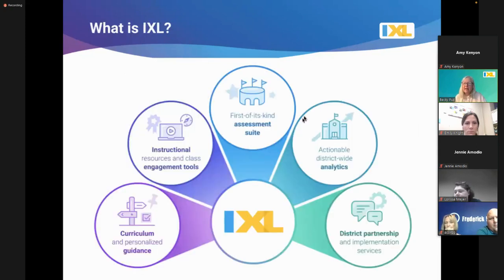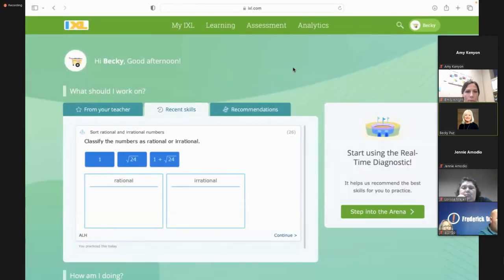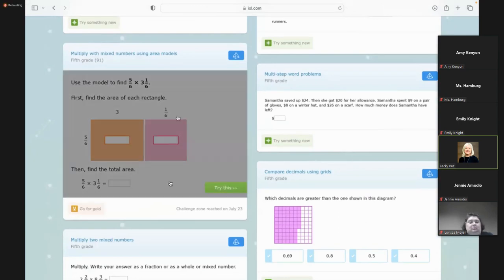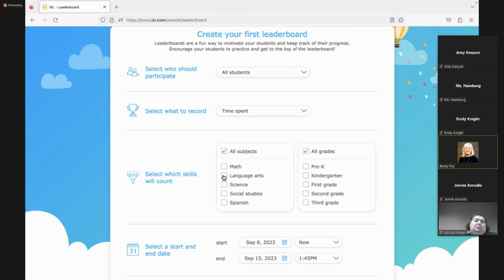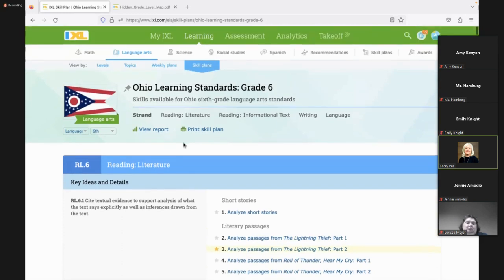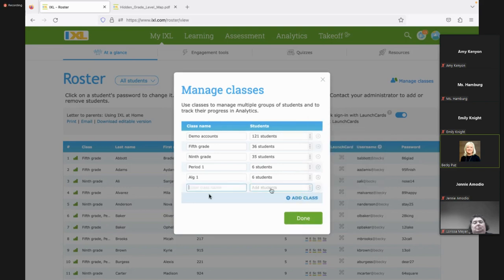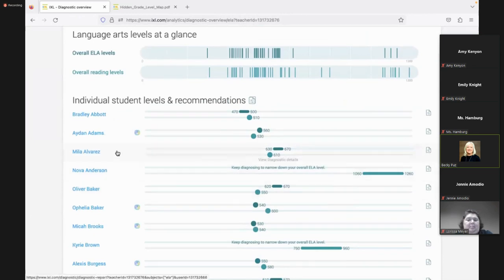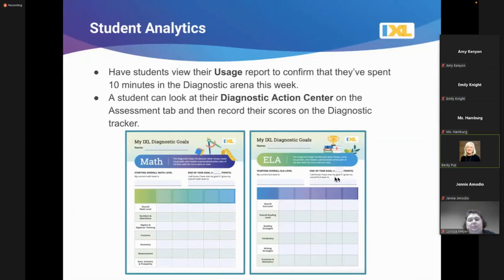IXL Foundation 2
0:00 - Introduction to IXL and Its Components
01:19 - Overview of Curriculum and Skill
03:59 - Introduction to IXL Quizzes
05:05 - Importance of Skill Scaffolding
06:14 - Teacher Tools: Jump a Level
08:00 - Skill Recommendations for Differentiation
10:22 - Deliberate Scaffolding and Skill Connections
 11:34 - Learn with an Example and Video Tutorials
12:10 - Student Dashboard and Skill Recommendations
 16:54 - Navigating Recommendations in the Challenge Zone
17:29 - Transition to "Next Up" Skills
19:57 - Finding Skills with IDs
22:28 - Different Learning Needs
23:02 - Skill Progress Tracking
24:39 - Leaderboards and Competitions
37:01 - Setting to Hide Grade Levels
39:28 - Hiding the Timer
40:03 - Extending Audio Support
41:43 - Creating Quizzes in IXL
43:35 - Aligning Skills with Standards
44:41 - Pinning Skills for Easy Access
45:14 - Assigning Skills to Student Groups
45:45 - Viewing Quiz Results
48:25 - Taking the Diagnostic Assessment
48:59 - Diagnostic Assessment Progress
52:35 - Progress Indicator in the Diagnostic
53:09 - Diagnostic Snapshots
55:33 - Grouping Students in Roster
1:06:28 : Tracking Student Progress and Action Plans
1:07:05 : Understanding Student Levels and Skills
1:08:43 : Smart Scores
1:09:18 : Grouping Students for Instruction
1:11:35 : Analytics Overview on the Dashboard
1:12:07 : Monitoring Students in the Live Classroom
1:15:28 : Using Tracker to Monitor Progress